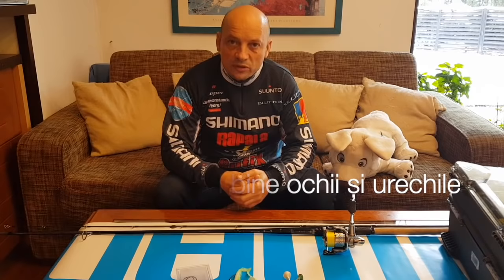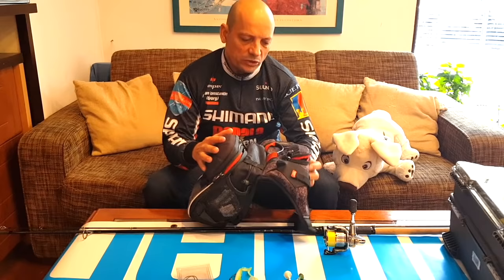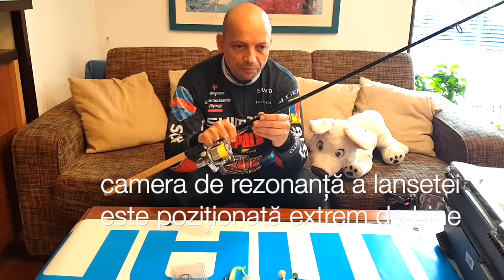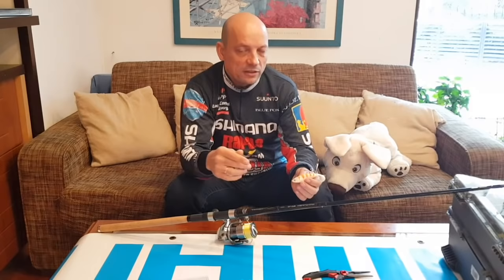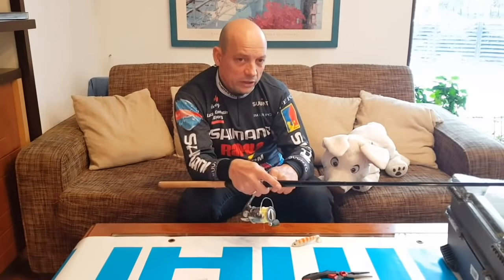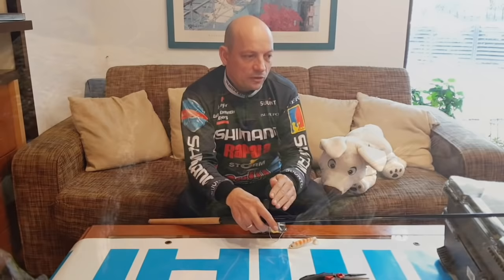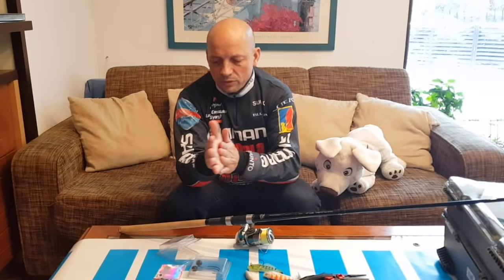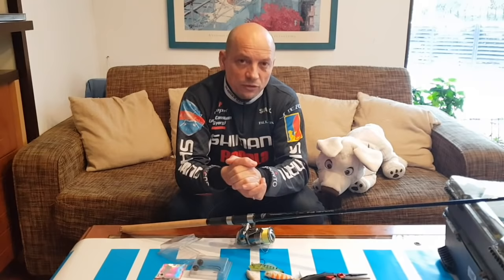Pescuit la răpitori cu Gyorg într-un episod cum să prinzi șalău de pe mal la spinning.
Tehnică de pescuit la șalău de pe mal cu năluci artificiale.